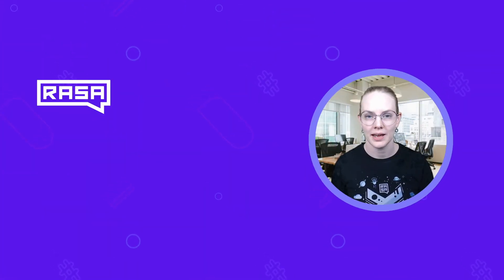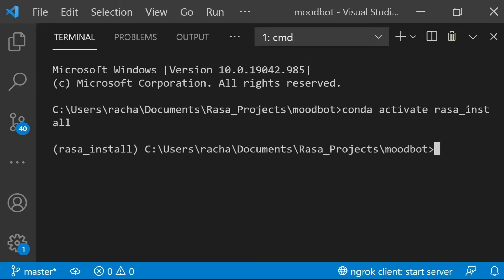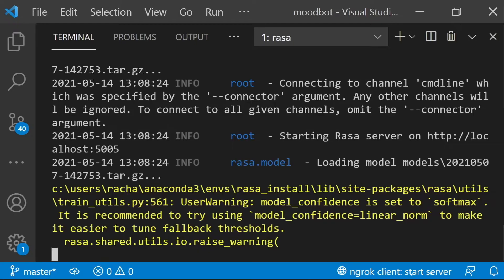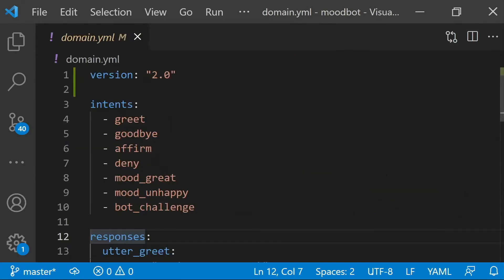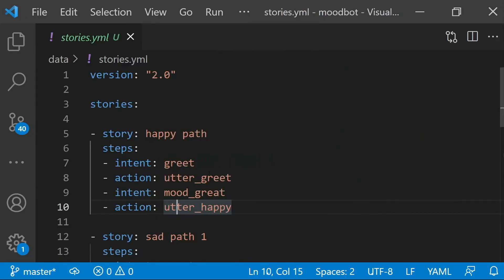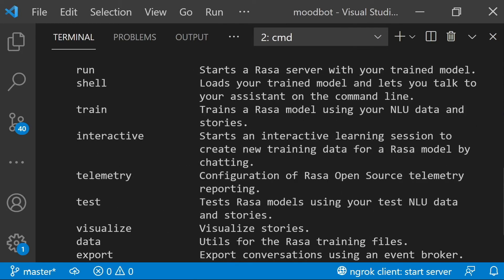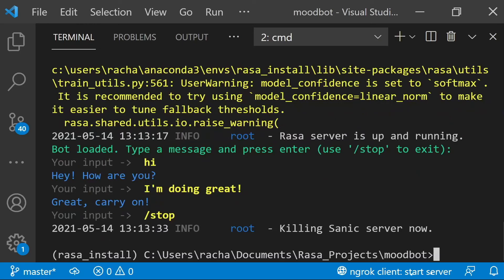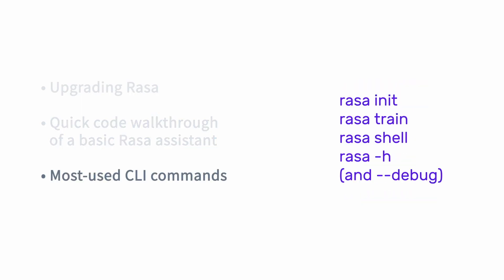Conversational AI with Rasa: Creating a New Assistant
In this episode of Conversational AI with Rasa, Dr. Rachael Tatman explains how to create a new Rasa assistant! We’ll talk about how to upgrade Rasa, create a new assistant (and what files that makes) and some of the most commonly used command line interface commands you’ll need to know.

*This video was created in 2021, get to know the newest version of Rasa in the Rasa Playground:*